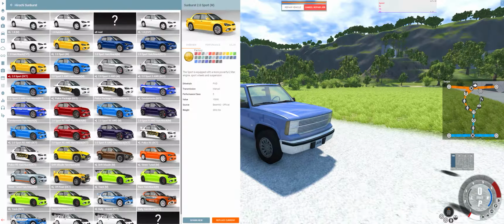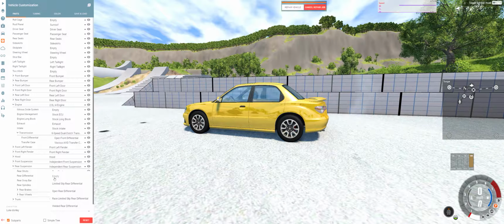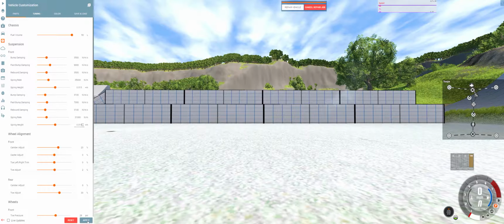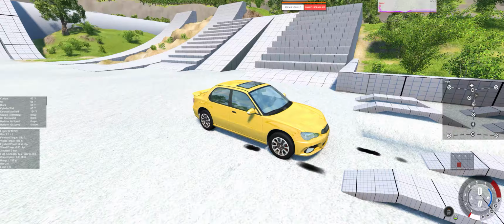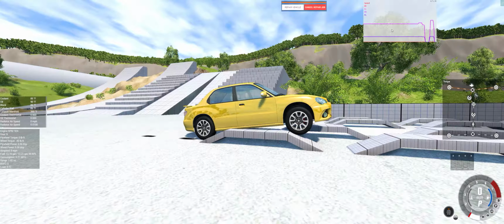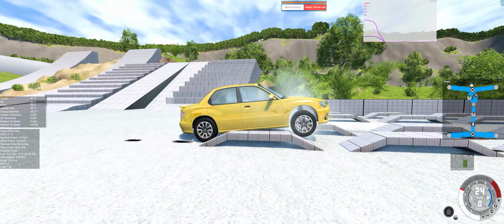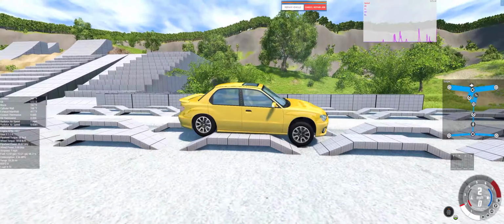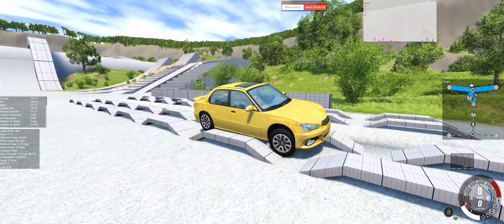Is BeamNG.Drive Correct EP 1 | Traction Control